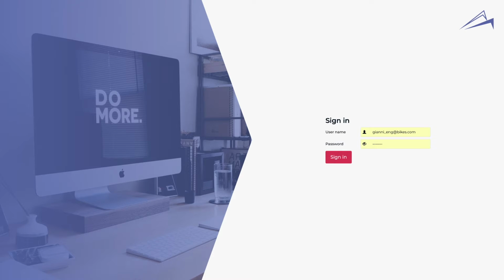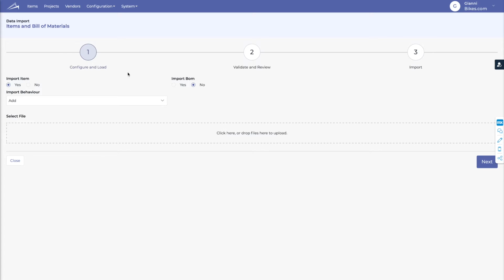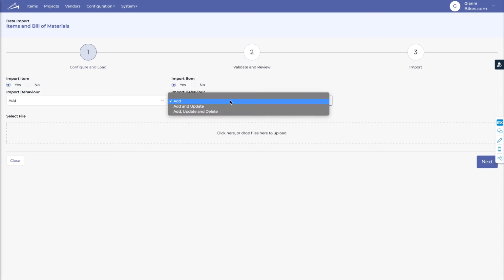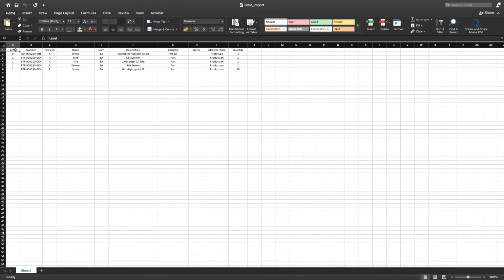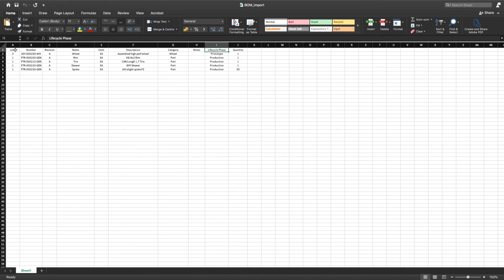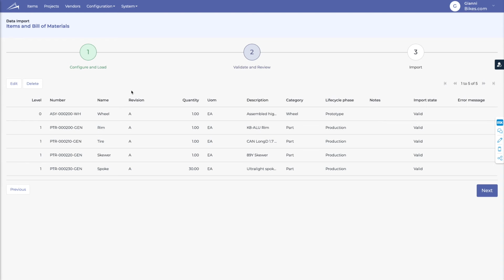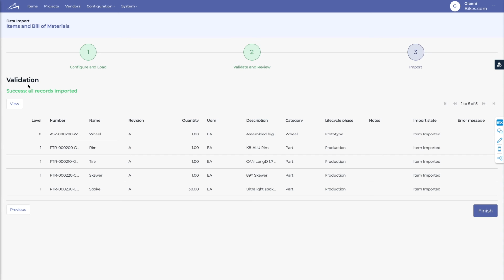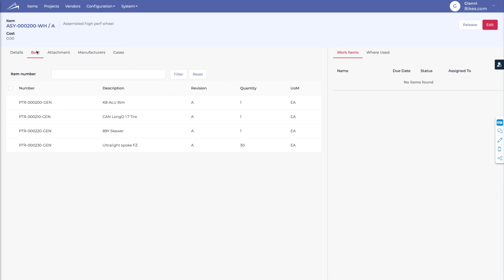How to import a BOM from an Excel file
This video shows the steps of the guided process to import bills of materials (BOMs) in Missoun PLM from an Excel file and how to map data in the Excel file.